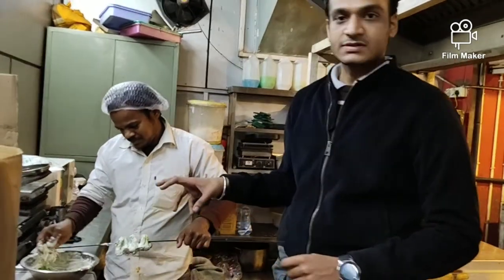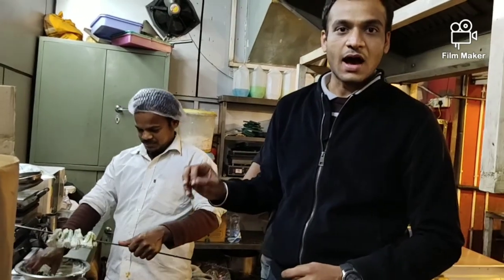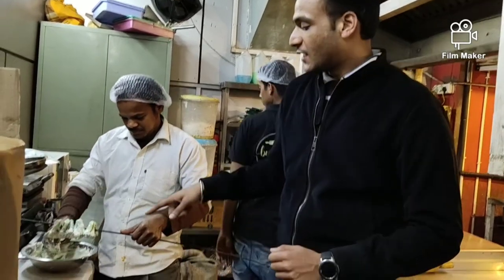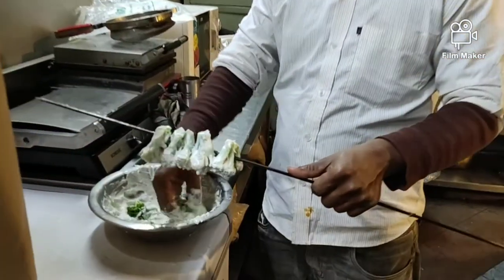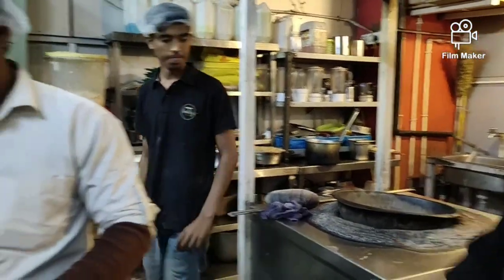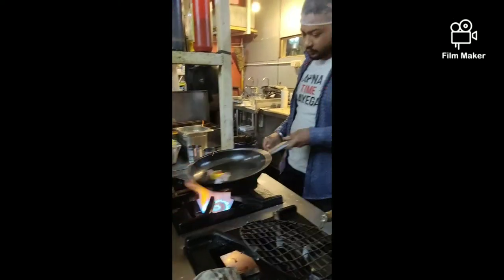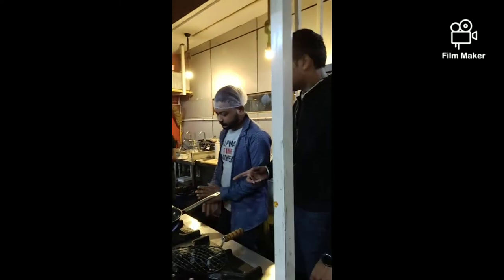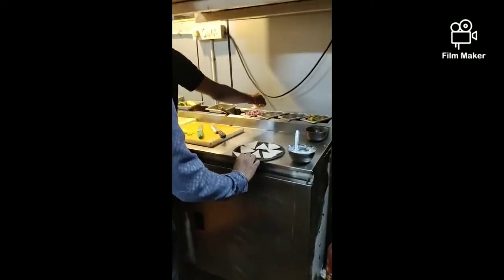Buddy's Cafe Jaipur Video Vlog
sᴏ ᴡᴇ'ʀᴇ ʜᴇʀᴇ ᴡɪᴛʜ ᴛʜɪs ɴᴇᴡ ғᴏᴏᴅ ʙʟᴏɢ ᴠɪᴅᴇᴏ ᴏғ ᴛʜɪs ᴀᴍᴀᴢɪɴɢ ᴄᴀғᴇ ɪɴ ᴊᴀɪᴘᴜʀ ɴᴀᴍᴇᴅ
ᴀs ʏᴏᴜ'ᴠᴇ sᴇᴇn ɪɴ ᴏᴜʀ ᴇᴀʀʟɪᴇʀ ᴘᴏsᴛs ʀᴇʟᴀᴛᴇᴅ ᴛᴏ ᴛʜɪs ᴄᴀғᴇ ᴛʜɪs ᴠɪᴅᴇᴏ ɪs ᴛʜᴇ ᴄᴏᴍᴘɪʟᴀᴛɪᴏɴ ᴏғ ᴀʟʟ ᴛʜᴇ ᴛʜɪɴɢs ʀᴇʟᴀᴛᴇᴅ ᴛᴏ ᴛʜɪs ᴄᴀғᴇ

ᴅᴏ ᴠɪsɪᴛ ᴛʜɪs ᴘʟᴀᴄᴇ ᴀɴᴅ ᴛᴇʟʟ ᴜs ᴀʙᴏᴜᴛ ʏᴏᴜʀ ᴇxᴘᴇʀɪᴇɴᴄᴇ ʀᴇʟᴀᴛᴇᴅ ᴛᴏ ᴛʜɪs ᴄᴀғᴇ